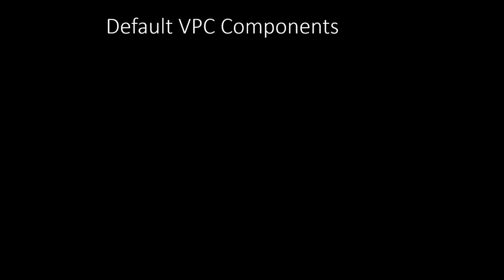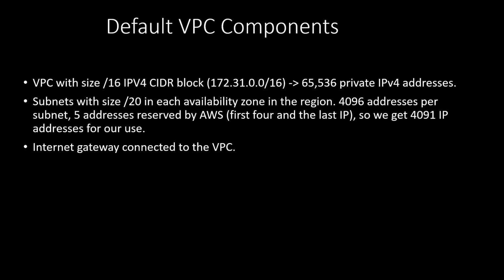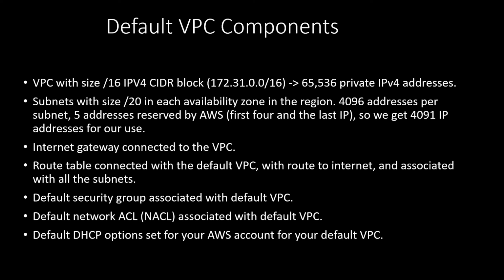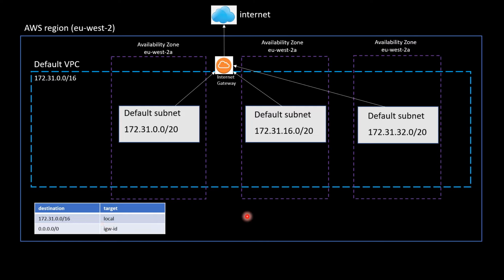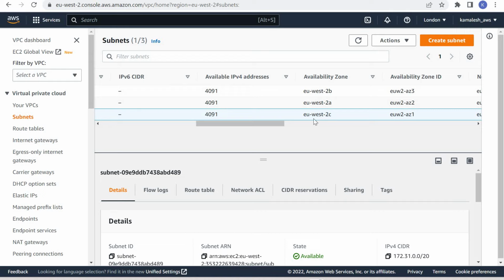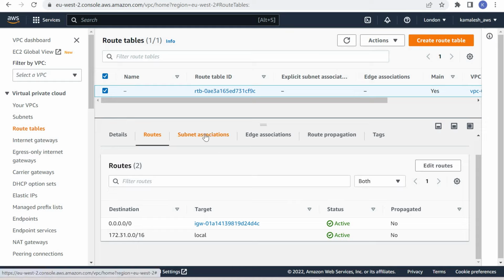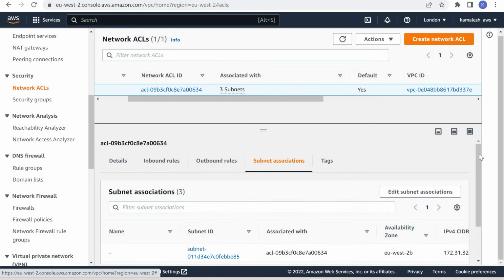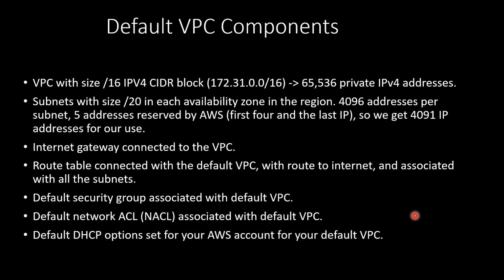AWS | Default VPC Components | Everything you need to Know !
In this video we talk about the different components that we get with the default VPC in each region in our AWS account. These are the default components, that we will see in the AWS console:
1. Default VPC.
2. Subnets in each availability zone in the region.
3. Internet gateway connected to the default VPC.
4. Route table.
5. Default Security group.
6. Default NACL.
7. Default DHCP options set.